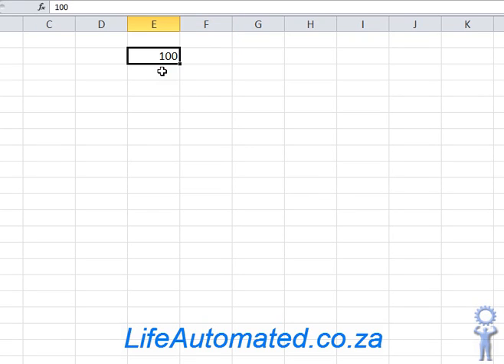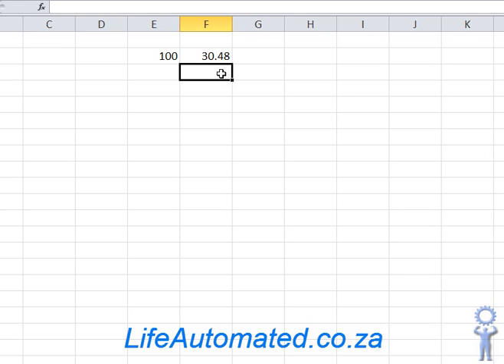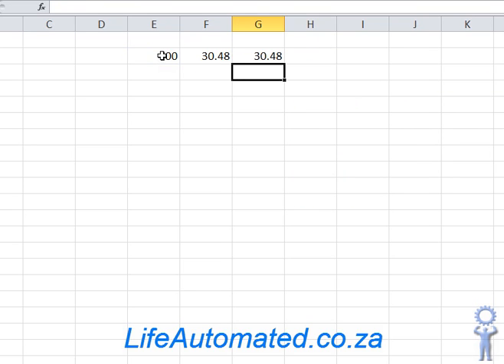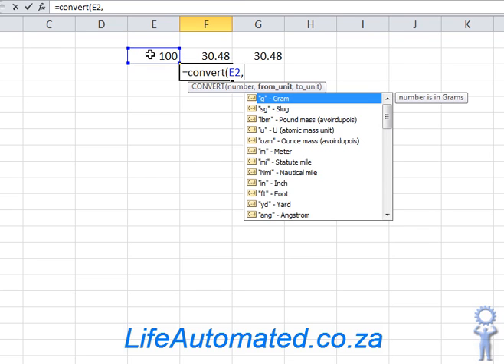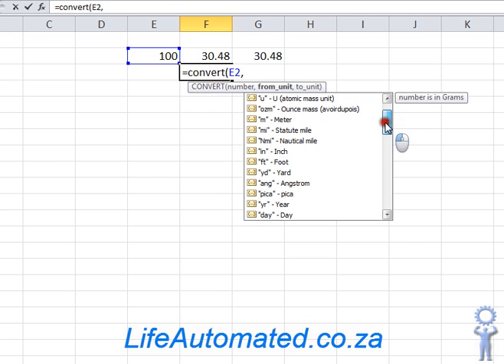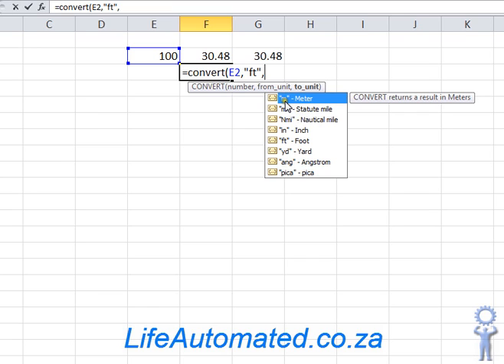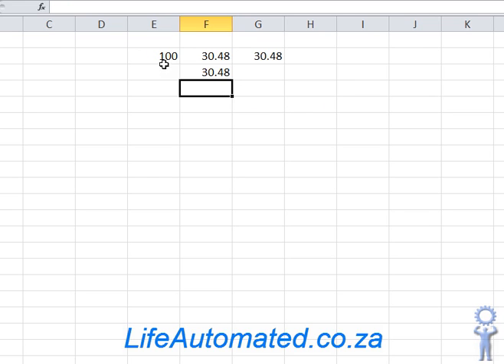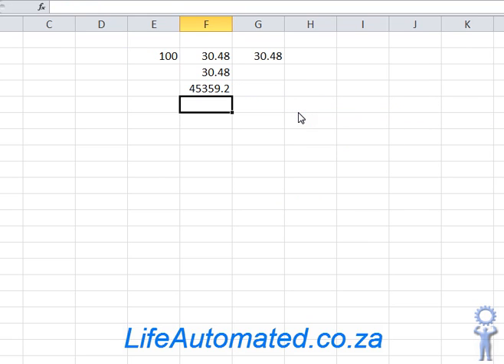Convert feet into metres with excel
Use convert function to convert the measurements for distance, weight, time, temperature etc from one format to another